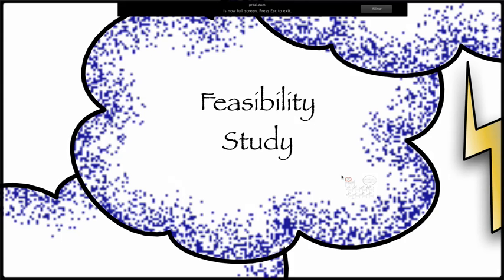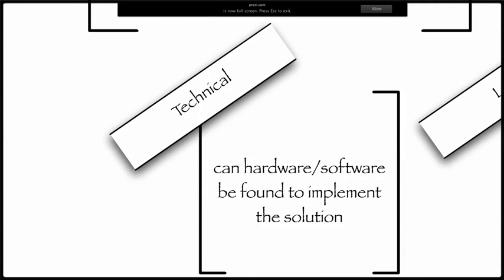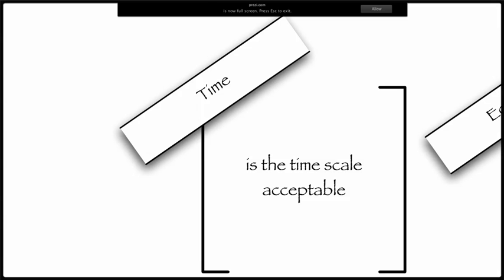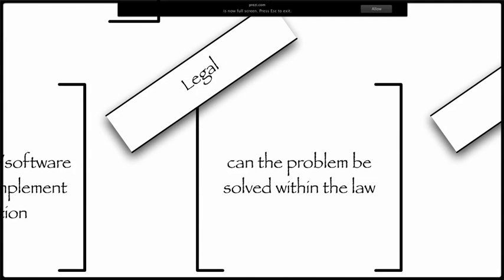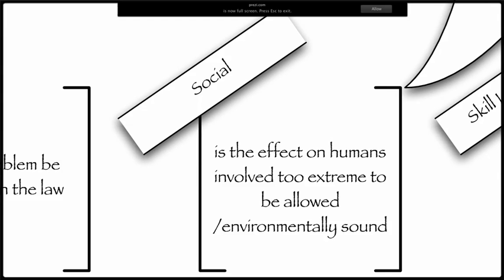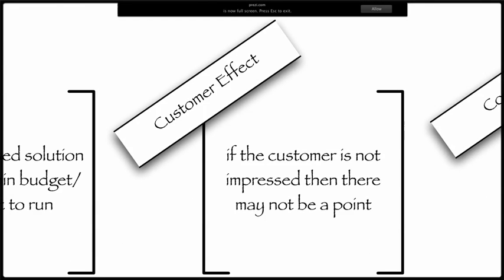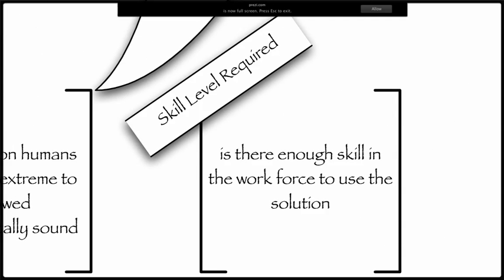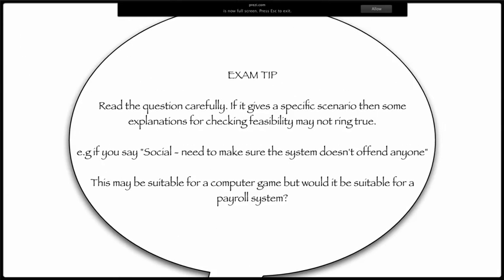Software - Systems Lifecycle: Feasibility Study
Video on the feasibility phase of the systems lifecycle to help with revision for the F451 unit of OCR computing A Level